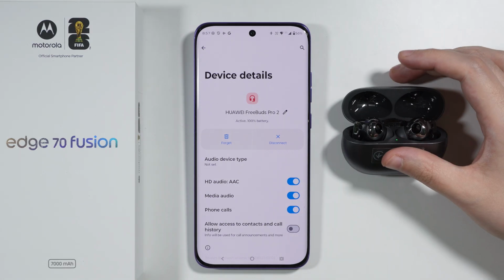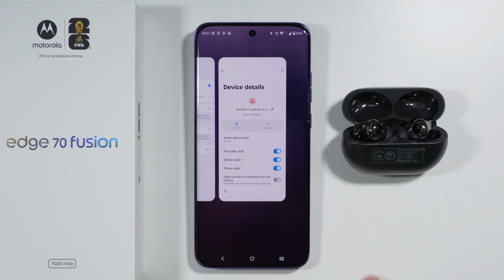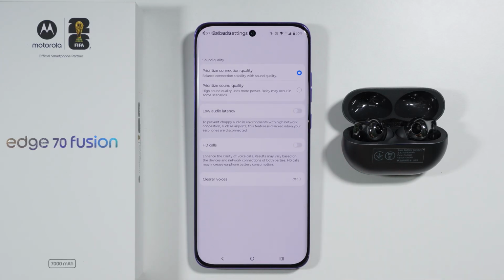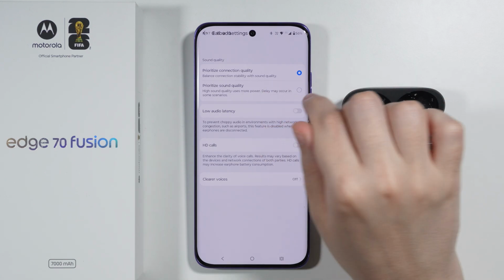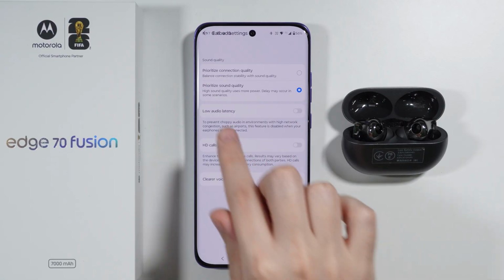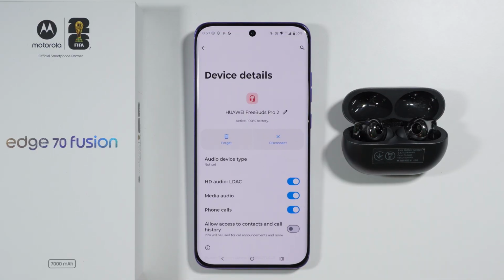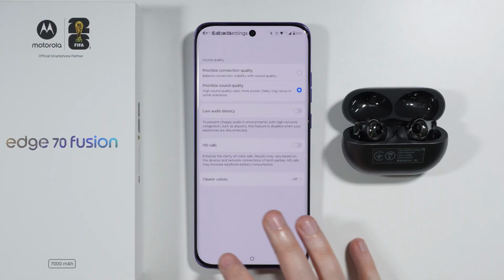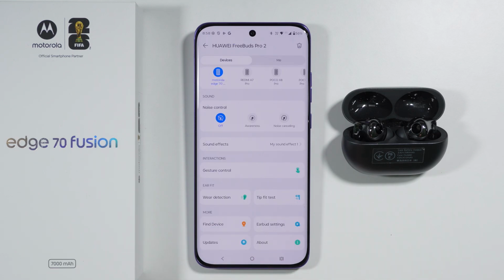Motorola Edge 70 Fusion: How to Fix Missing LDAC in Bluetooth Settings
In this video, I'll show you how to fix the missing LDAC option in the Bluetooth settings of your Motorola Edge 70 Fusion. This setting is crucial for high-quality audio streaming, and I'll guide you through the step-by-step process to enable it. Follow along to ensure you're getting the best sound experience from your Bluetooth devices!